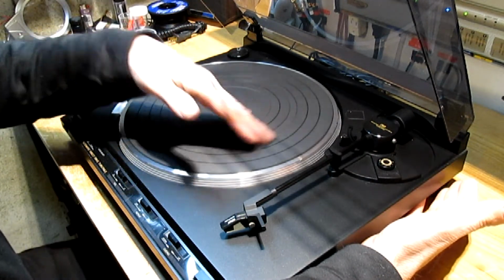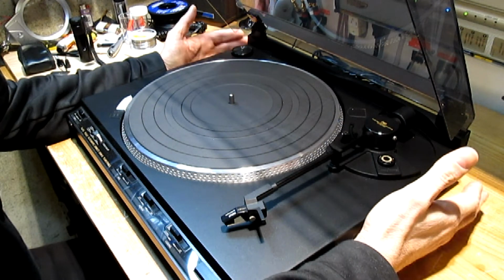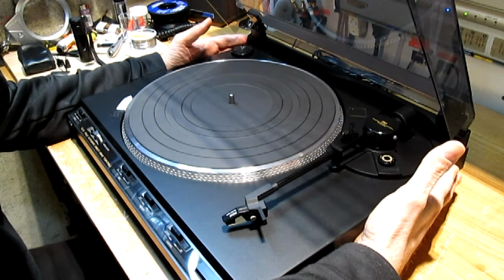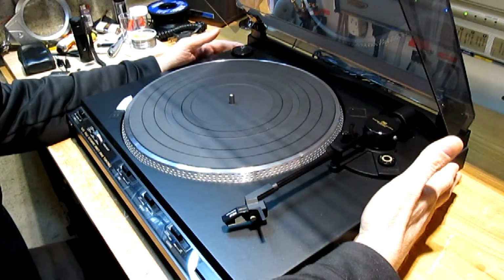Channel Introduction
Welcome to Turntable Guy.  Your channel for everything turntable repair and service related.